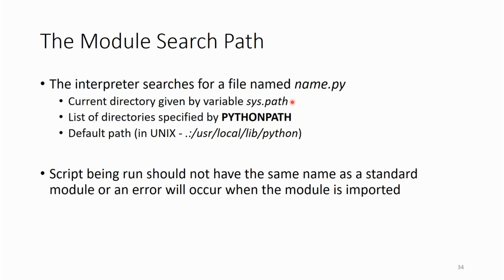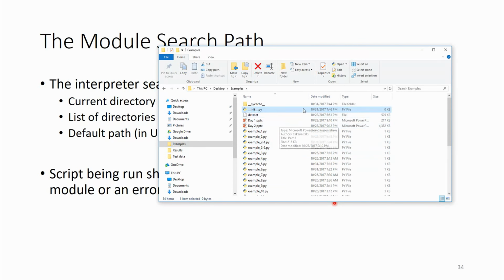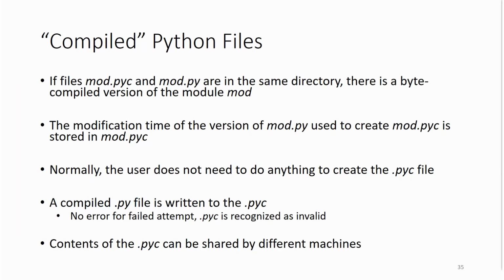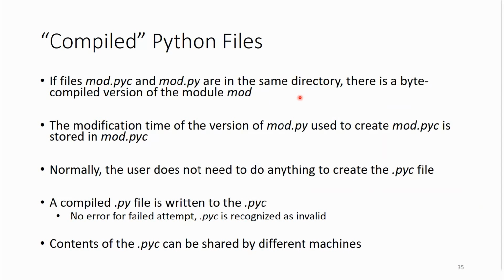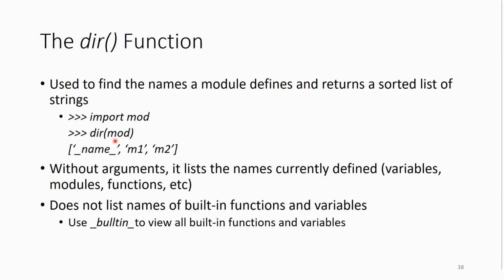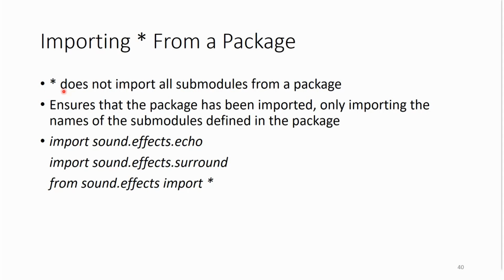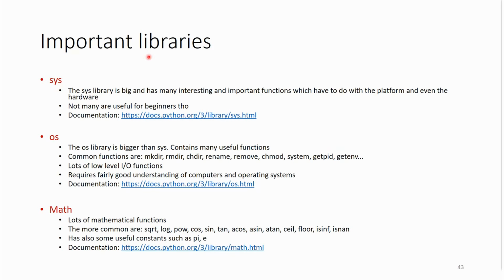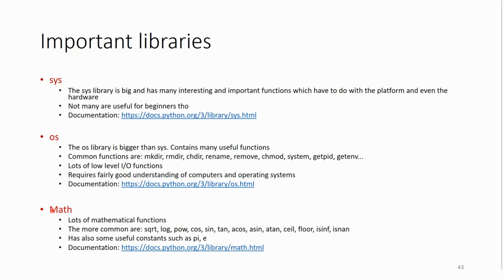Python Programming Tutorial -22- Modules 4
This is final episode of Python modules. I recommend you to watch previous videos of python module for better understanding. A python module is single file. It is python source file which contains code related to funcitons, variable and python conditional statement. In this series we will be discussing modules and some hands on example about python module.
Stay tunes.

Source Code can be find in following links with Zakria examples